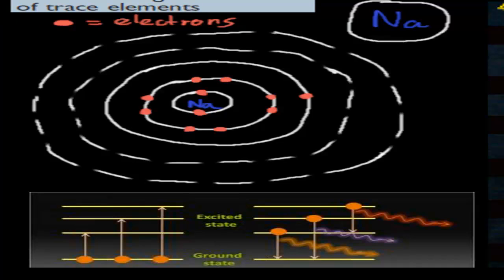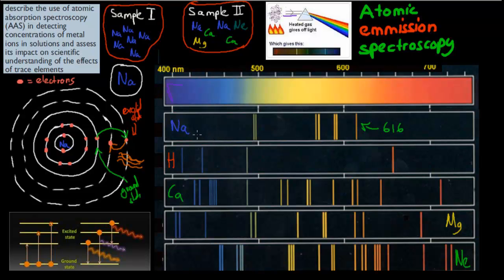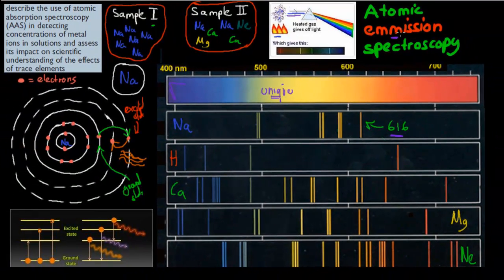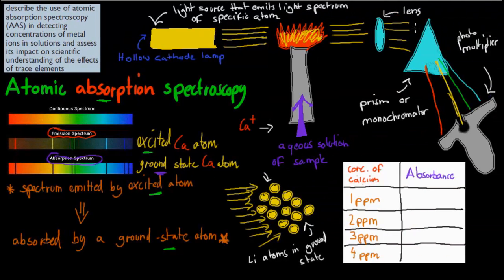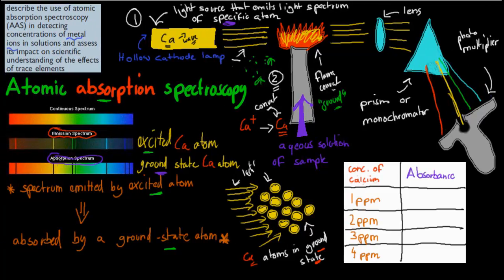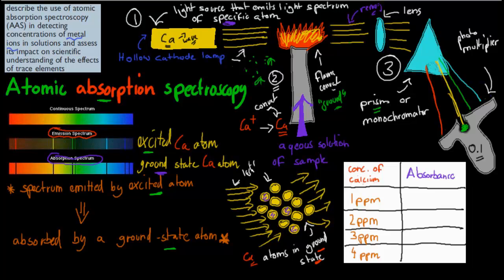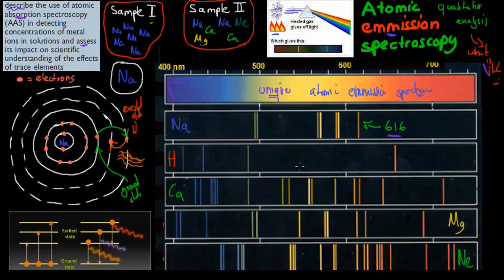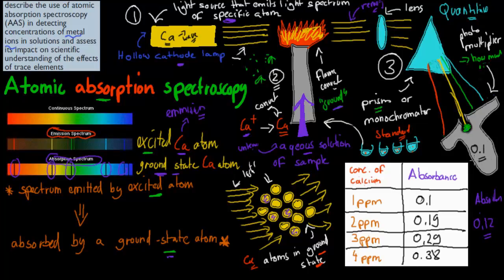CM.3.5(a). Atomic Absorption Spectroscopy (HSC chemistry)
Covers the HSC chemistry syllabus dot point: "describe the use of atomic absorption spectroscopy (AAS), in detecting concentrations of metal ions in solutions and assess its impact on scientific understanding of the effects of trace elements"